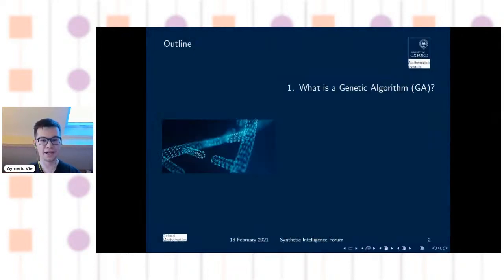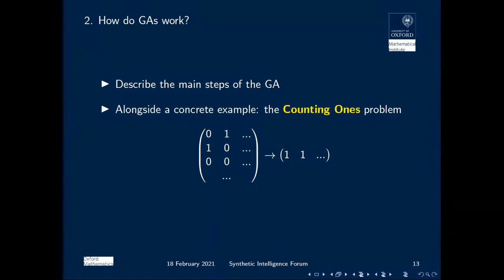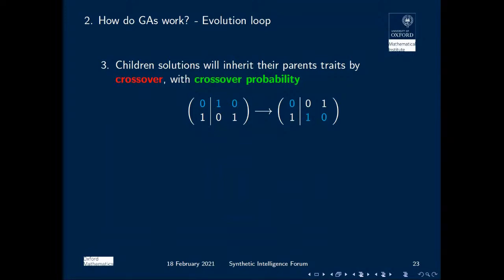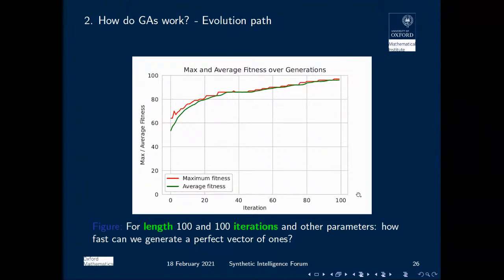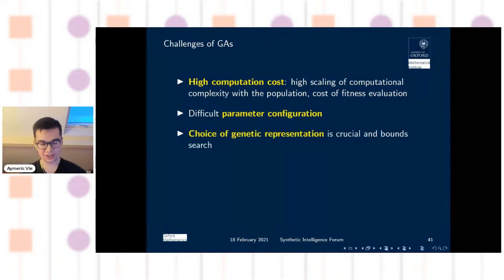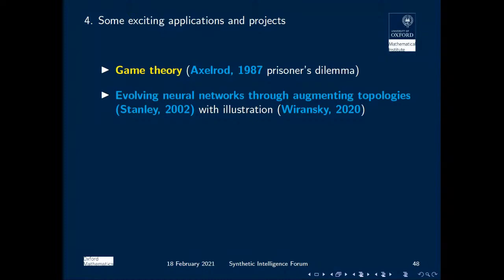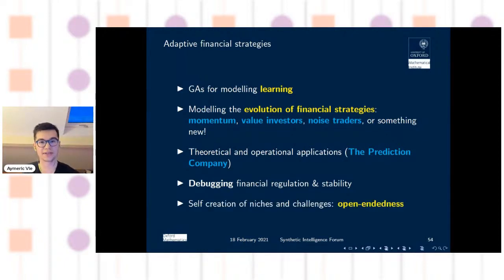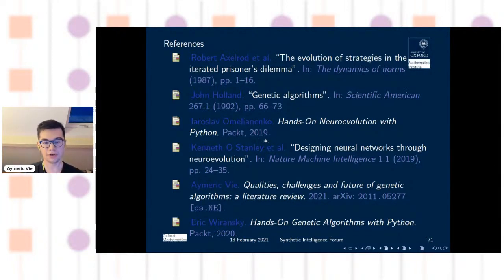Genetic Algorithms: Optimization, Adaptation, and Learning (Aymeric Vié, Oxford)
Synthetic Intelligence Forum is excited to convene a presentation about applications of genetic algorithms for optimization, adaptation, and learning by Aymeric Vié from the Mathematical Institute in the University of Oxford.

Biography: Aymeric Vié is a DPhil student under the supervision of Doyne Farmer and Rama Cont, at the Centre for Doctoral Training (CDT) on Mathematics of Random Systems of the University of Oxford, and is funded by Fidelity. His research focuses on financial dynamics and risk, at the intersection between computational tools and social sciences.
He is very interested in creating new tools to anticipate, measure and control systemic risk in financial networks, and in developing new paradigms to model the economy from endogenous interactions.
Before starting his PhD in mathematics, Aymeric obtained a Law Bachelor at Paris Sorbonne university, and a political sciences master at Sciences Po. He graduated in the master in Economics from the Paris School of Economics, and was a research fellow at the New England Complex Systems Institute.

Title: Optimization, Adaptation, and Learning with Genetic Algorithms

Abstract: Genetic algorithms, computer programs that simulate natural evolution, are increasingly applied across many disciplines. They have been used to solve various optimization problems from neural network architecture search to strategic games, and to model phenomena of adaptation and learning. Expertise on the qualities and drawbacks of this technique is largely scattered across the literature or former, motivating a compilation of this knowledge at the light of the most recent developments of the field.
In this talk, Aymeric will describe and explain genetic algorithms, their qualities, limitations and challenges, as well as some future development perspectives. Genetic algorithms are capable of exploring large and complex spaces of possible solutions, to quickly locate promising elements, and provide an adequate modelling tool to describe evolutionary systems, from games to economies. They however suffer from high computation costs, difficult parameter configuration, and crucial representation of the solutions.
Recent developments such as GPU, parallel and quantum computing, conception of powerful parameter control methods, and novel approaches in representation strategies, may be keys to overcome those limitations. This talk aims at informing practitioners and newcomers in the field alike about genetic algorithm research, and at outlining promising future directions. It highlights the potential for interdisciplinary collaborations associating genetic algorithms to pulse original discoveries in social sciences, open ended evolution, artificial life and AI.

Special Thanks to our Partner:
• ET Business Services